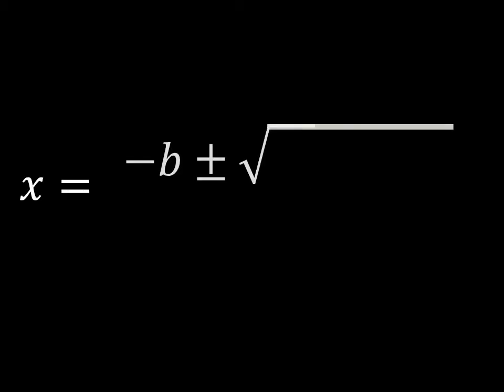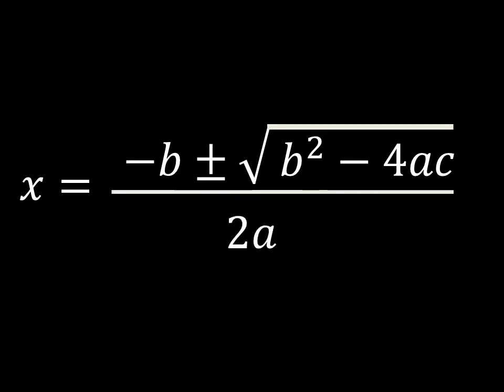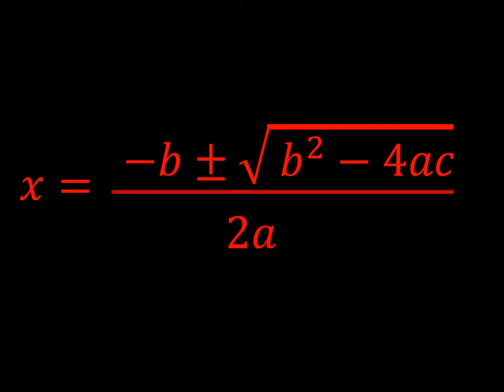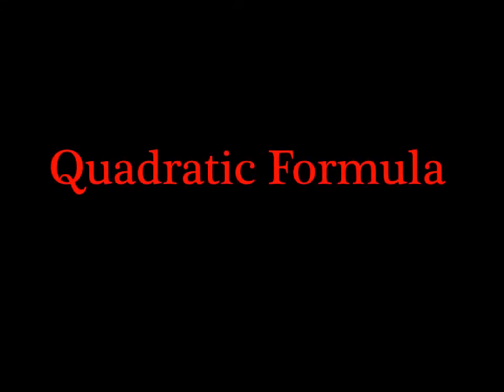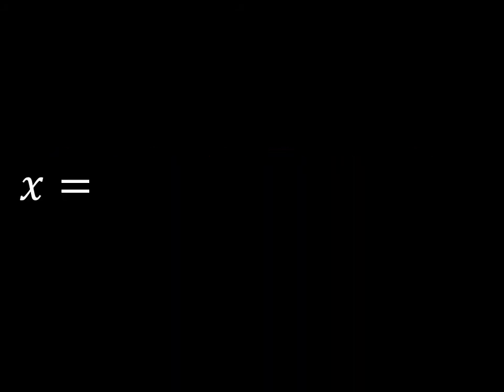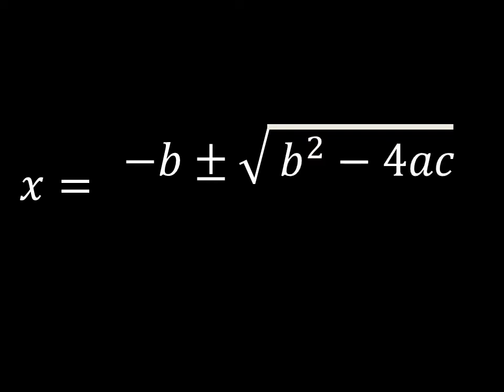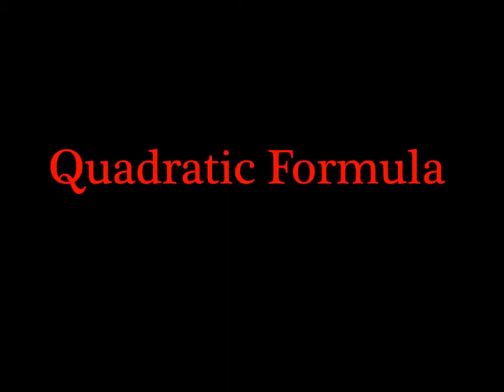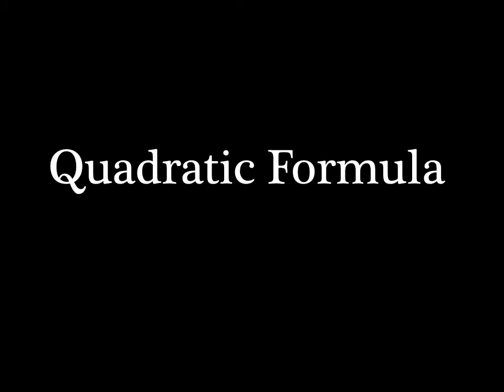Quadratic Formula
A song to teach you the quadratic formula.  Written and recorded by Mr. YB from the album AlgebRock.